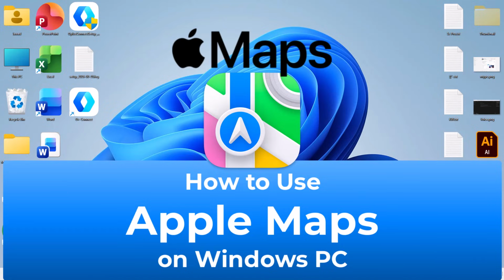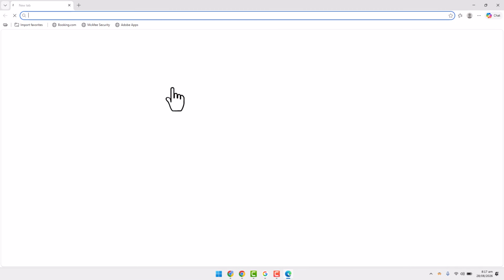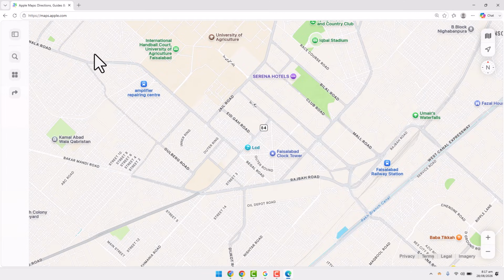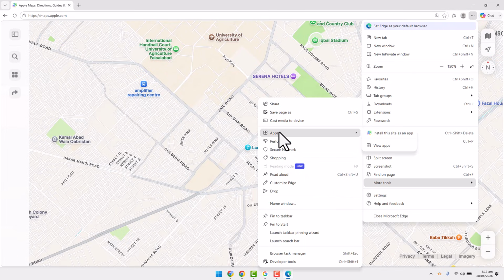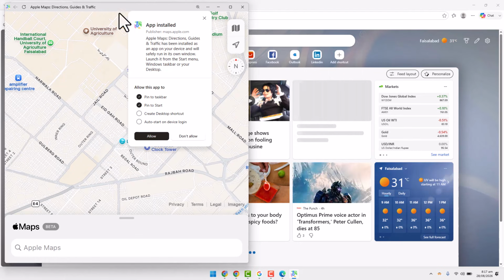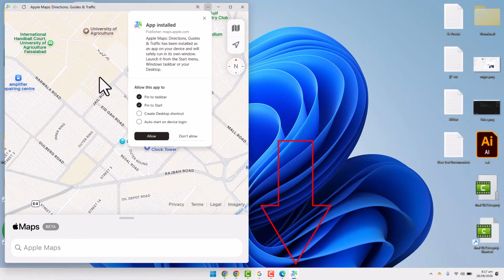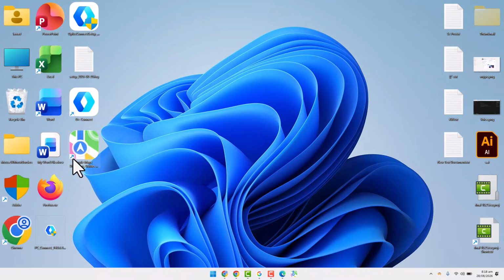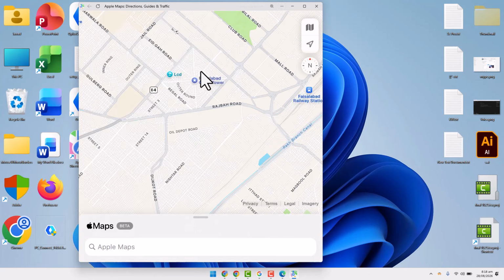How to Use Apple Maps on Windows PC (Step-by-Step Guide)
Learn how to use Apple Maps on Windows PC in seconds with this easy step-by-step tutorial. In this video, I’ll show you exactly how to use Apple Maps on Windows 11 or Windows 10 without needing an iPhone, Mac, or a separate unofficial Windows program.

Apple Maps can be accessed directly through your web browser, and in this tutorial, we’ll use Microsoft Edge to open Apple Maps and install it as a web app. This makes Apple Maps much easier to access from your Windows PC whenever you need directions, locations, places, or maps.

In this video, you’ll learn how to use Apple Maps on Windows PC, how to access Apple Maps on Windows 10, how to use Apple Maps on Windows 11, how to open Apple Maps in Microsoft Edge, how to install Apple Maps as an app on Windows, how to create an Apple Maps shortcut on Windows, how to pin Apple Maps to the Taskbar, how to add Apple Maps to the Start menu, and how to open Apple Maps from your desktop.

Watch the complete tutorial so you don't miss any step, especially the part where we install Apple Maps as an app.